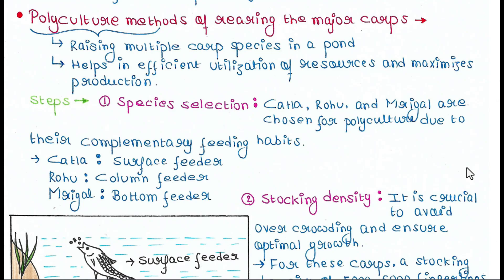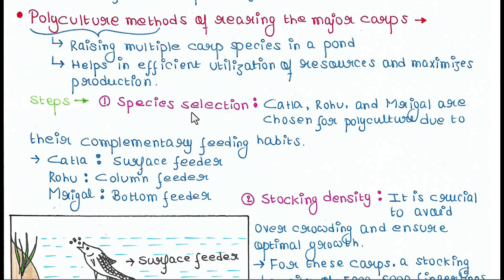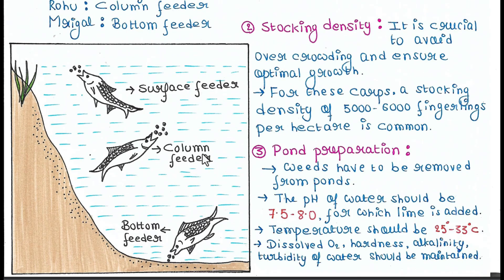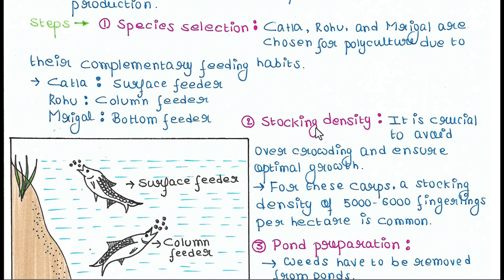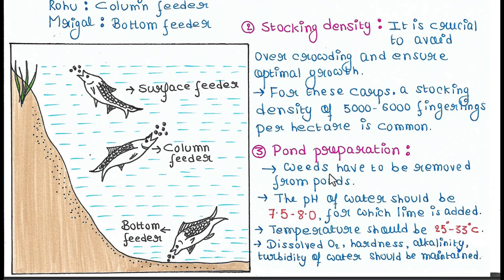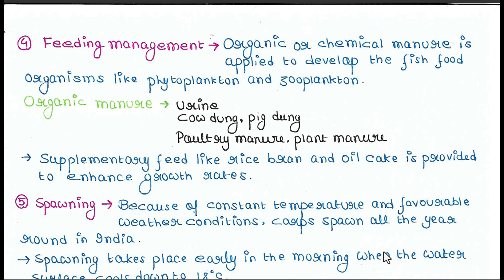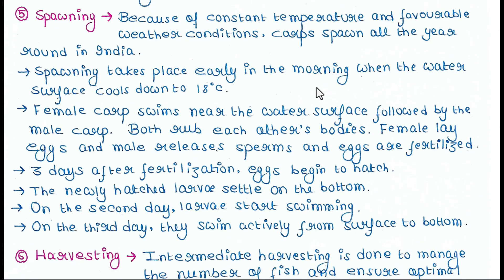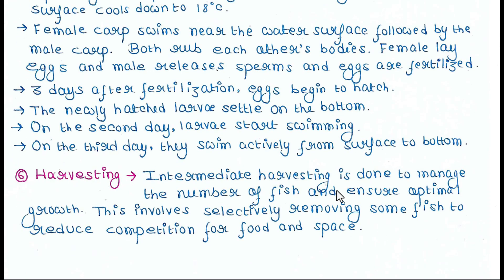Carp culture | Polyculture method